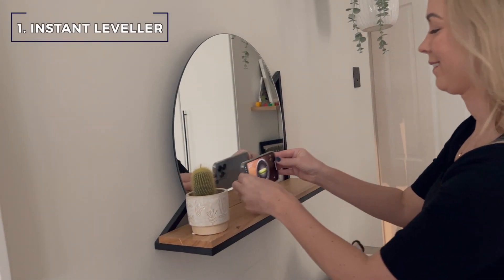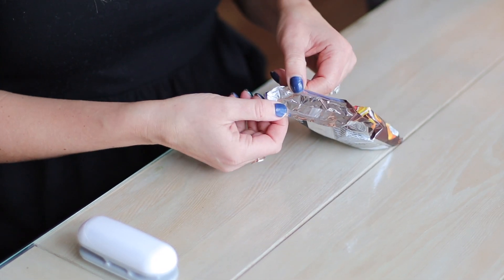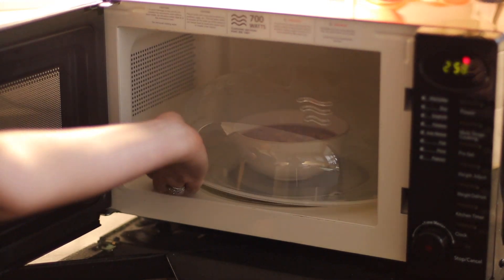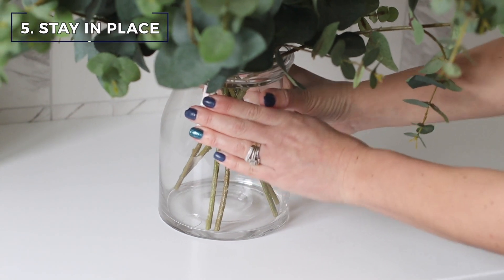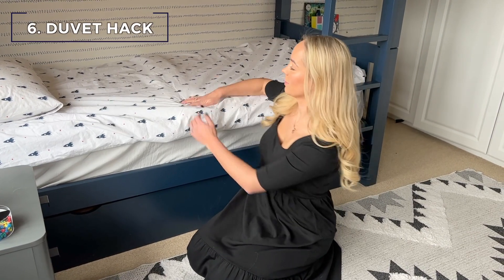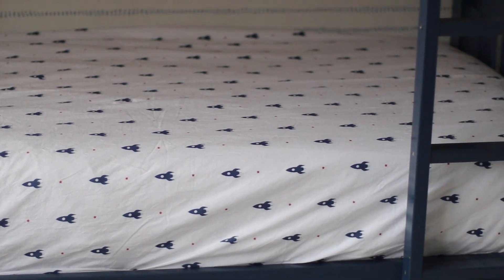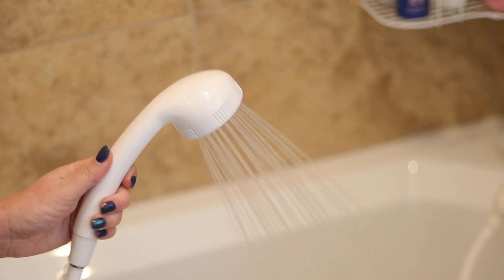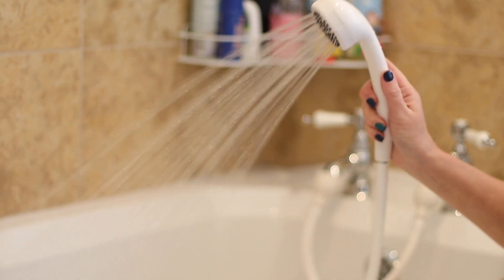10 HOME HACKS + ESSENTIALS YOU DIDN'T KNOW YOU NEED! Emily Norris AD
This video contains an integrated paid for partnership for HP.  Click on the link here​ to check out Instant Ink and here for free printables

10 Home Hacks and essentials you didn't know you need! I'm sharing with you some clever products, a service I love and a few hacks to make organising your home and DIY a bit easier.

Bag Sealer
Microwave Cover
Glue Dots
Drawer Dividers: sold out
Carpet Tape
Under the sink shelf
Sink Attachment